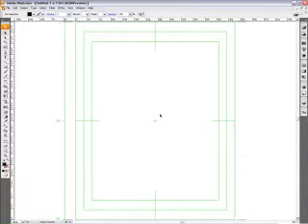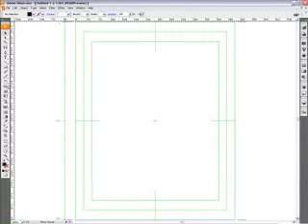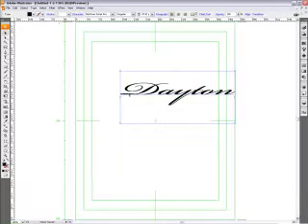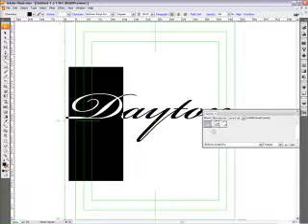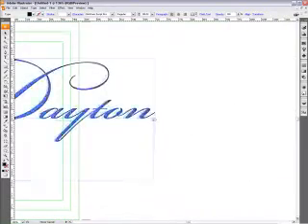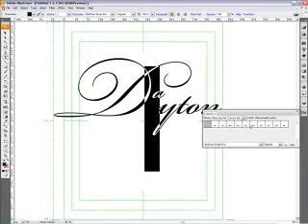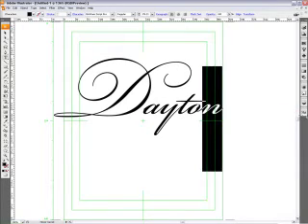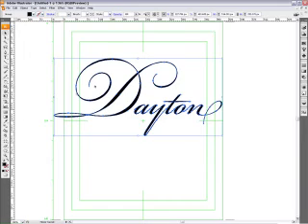Tutorial: Advanced Stroke Effect Part 1 (Illustrator)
Part one of the Advanced stroke effect tutorial.